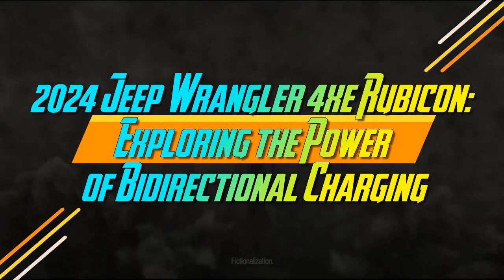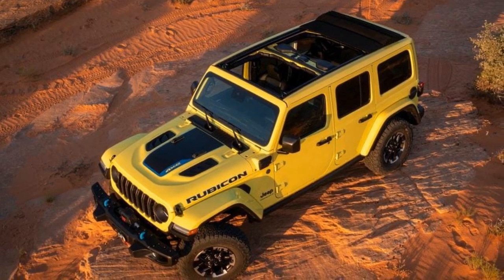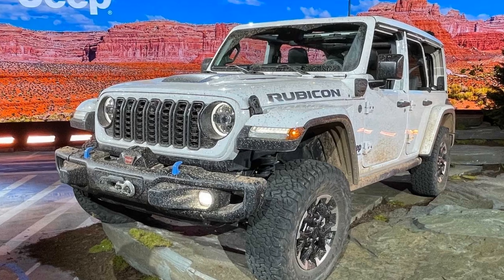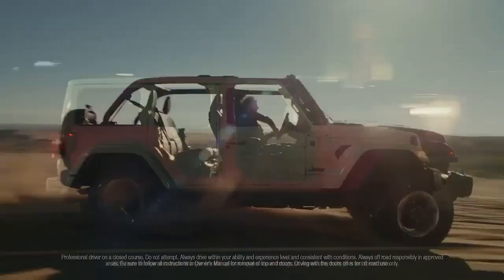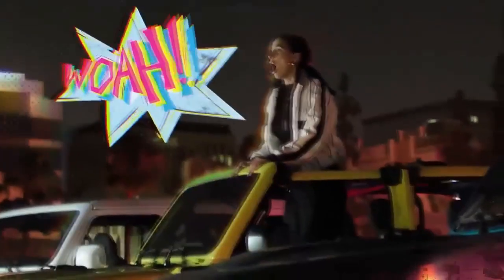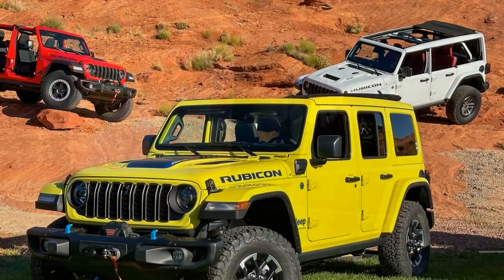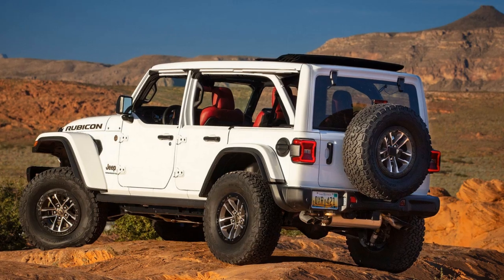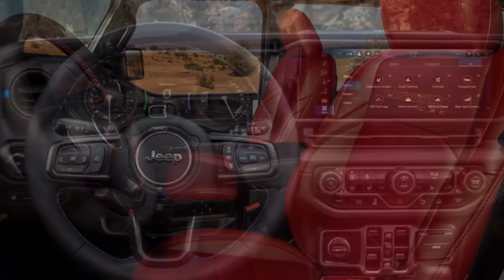2024 Jeep Wrangler 4xe Rubicon, Exploring the Power of Bidirectional Charging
2024 Jeep Wrangler 4xe Rubicon, Exploring the Power of Bidirectional Charging

1. We use trusted media sources in loading news and narrative content that we provide, in order to maintain accuracy and facts. We also include sources as references. please visit the sites we provide for more in-depth information related to the information or discussion we raise.

2. The material we use in making this video, is free and non-copyrighted content, or Creative Commons content, with fair use of content. If there is a problem or material that we use in the video in this channel, or there is a discussion about future business.